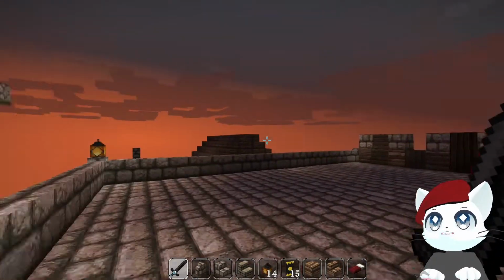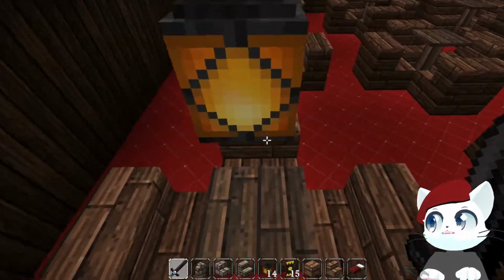The Catte Builds and Empire Minecraft Tour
Howdy! I joined a friends server and started building a nice little city for the beautiful catte empire. I hope you enjoy me walking around while listening to smooth jazz.